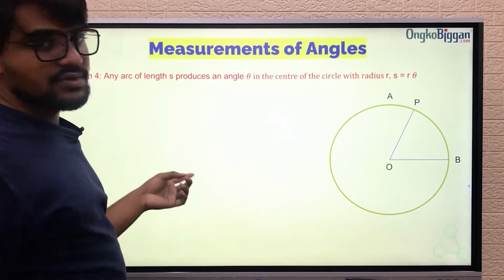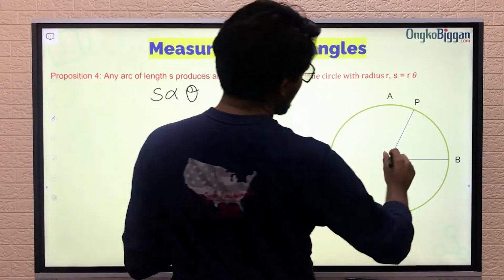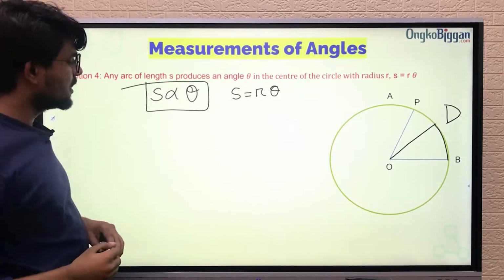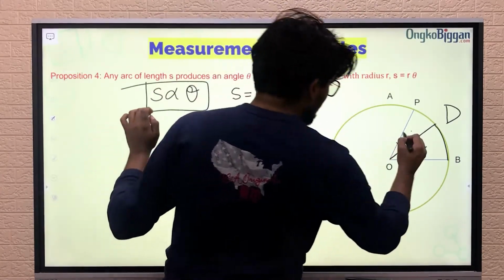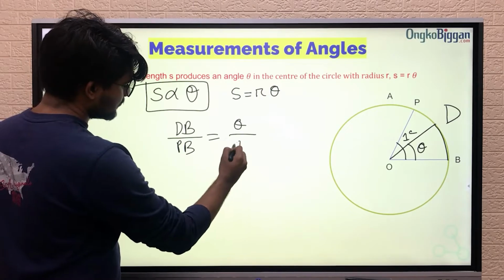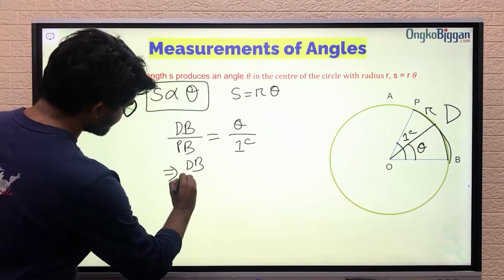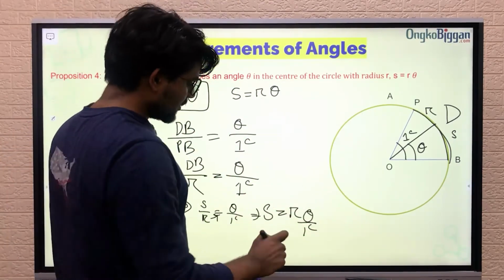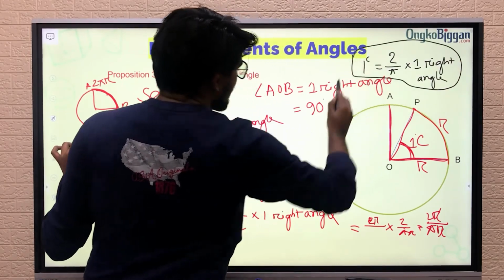৯ম-১০ম শ্রেণী-উচ্চতর গণিত ইংলিশ ভার্সন-অধ্যায় ৮.১ - ত্রিকোণমিতি -Proposition 4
Series: অধ্যায় ৮.১ - ত্রিকোণমিতি  [SSC]